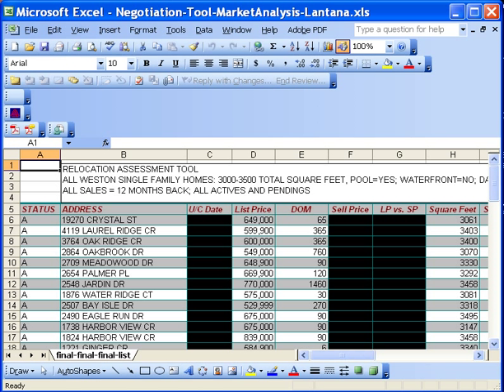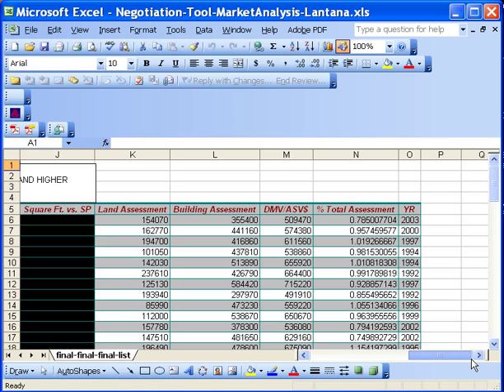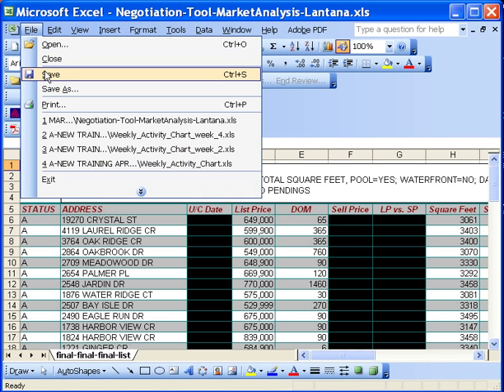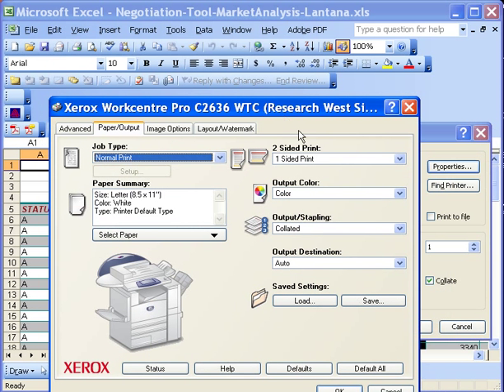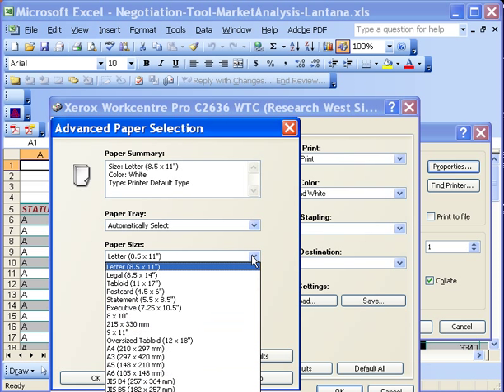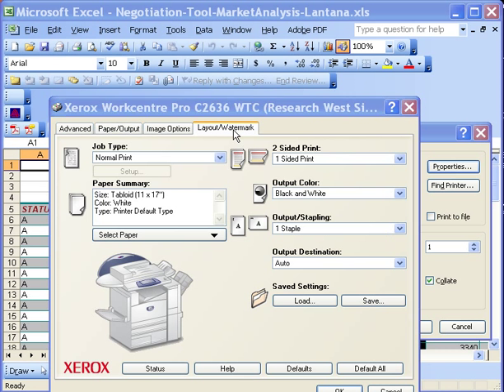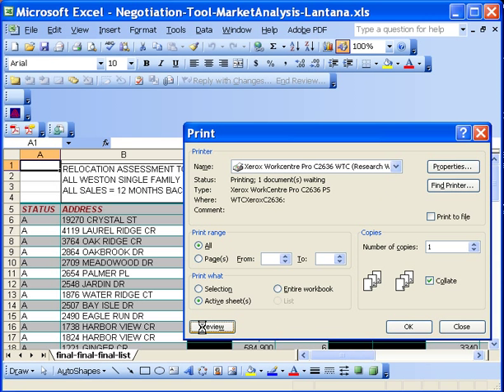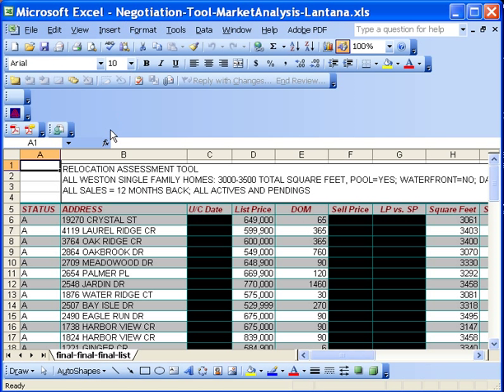Printing An Oversized Excel Spreadsheet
Printing an oversized document or spreadsheet